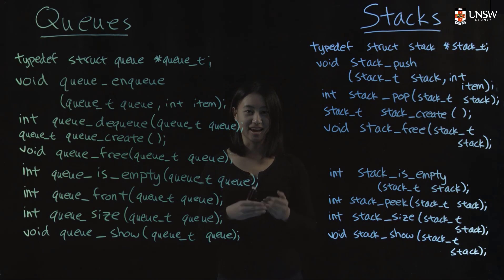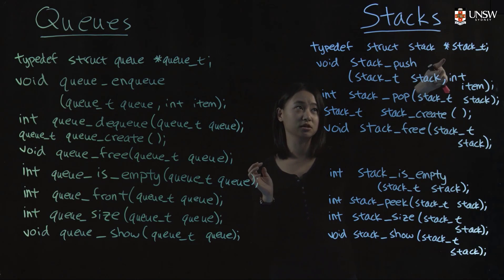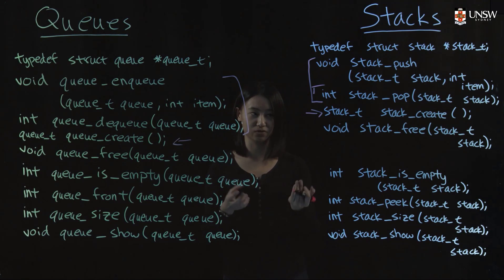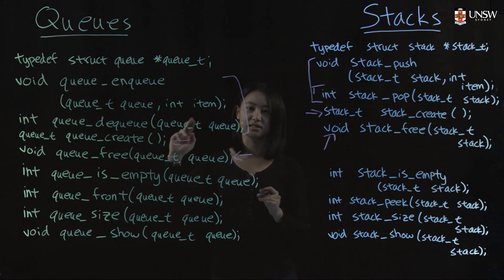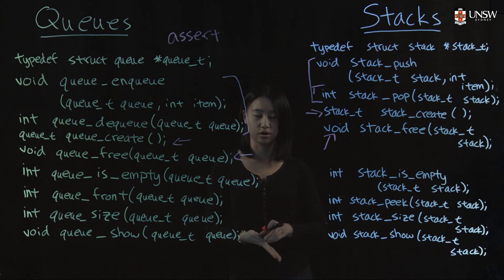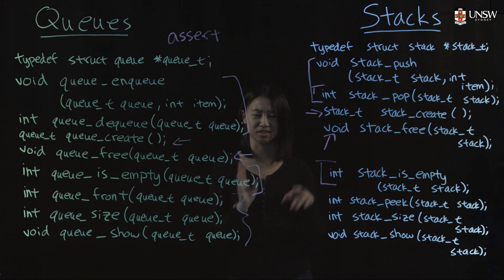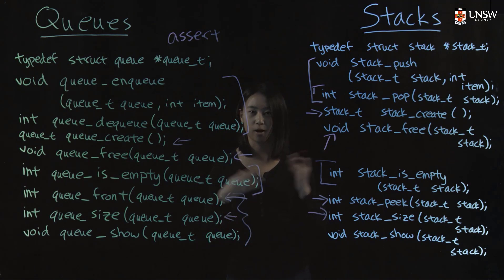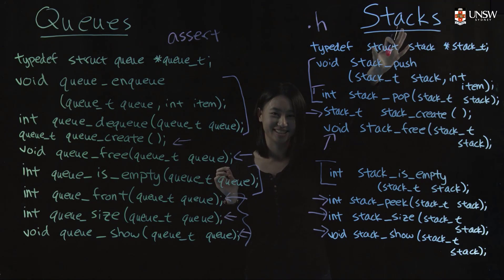ADT Interface for Stacks and Queues